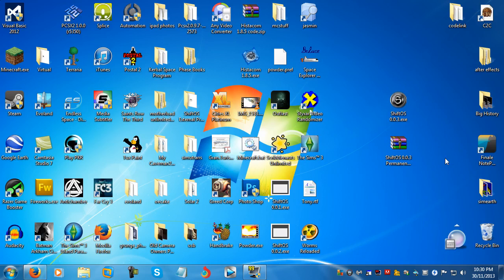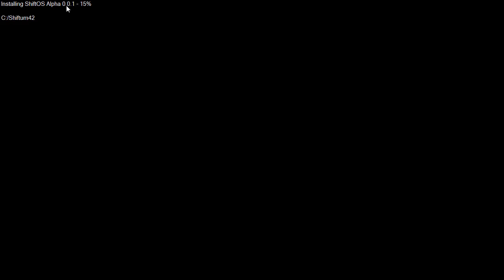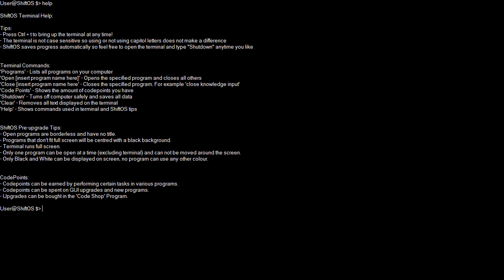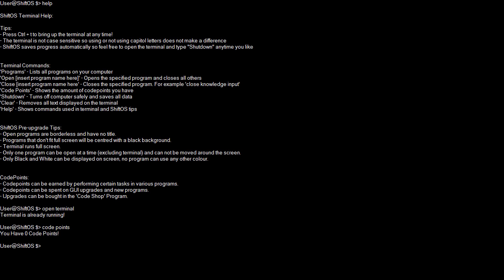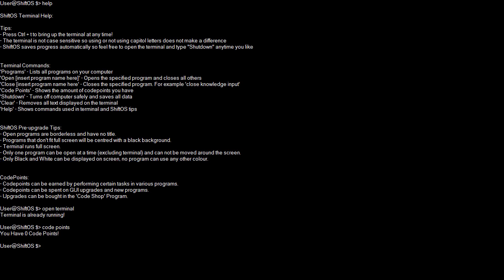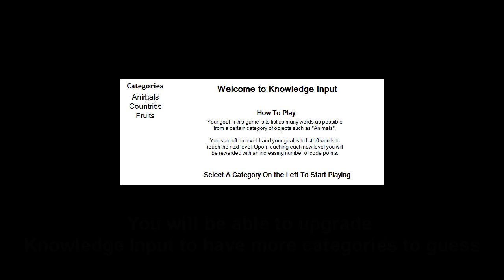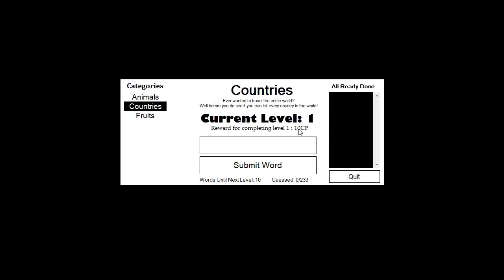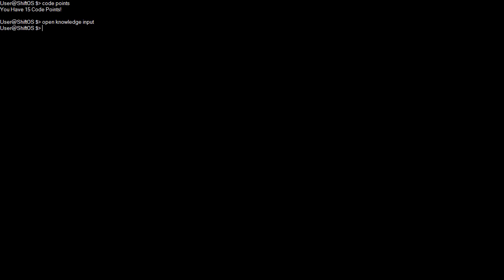ShiftOS 0.0.3 Dev Update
This video shows off version 0.0.3 of ShiftOS and gives a general introduction to future gameplay of ShiftOS. ShiftOS is a game based on evolving an operating system called "ShiftOS" from a black and white mostly command based OS to a full colour, software filled, customizable operating system. By performing certain tasks within ShiftOS you earn codepoints which you can (in future) spend on a variety of upgrades.